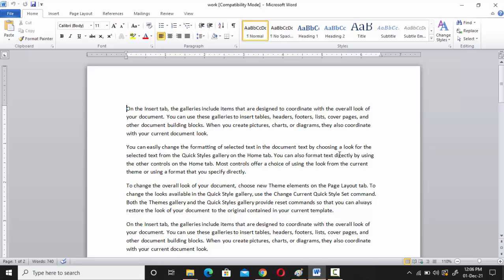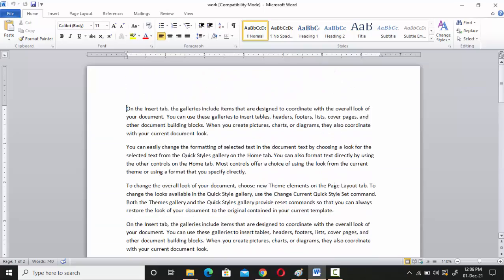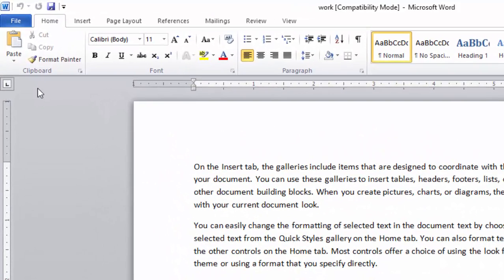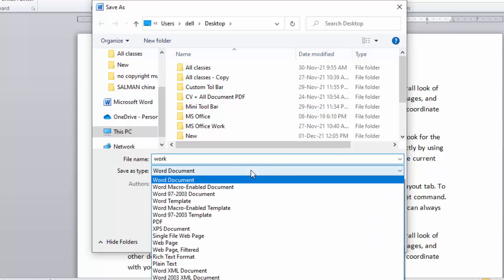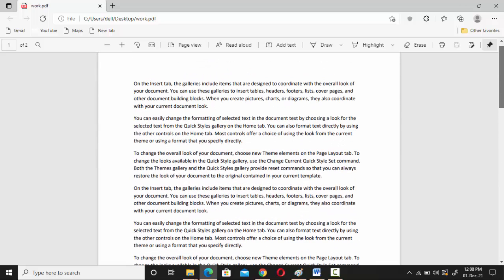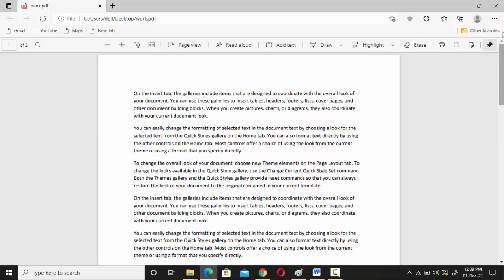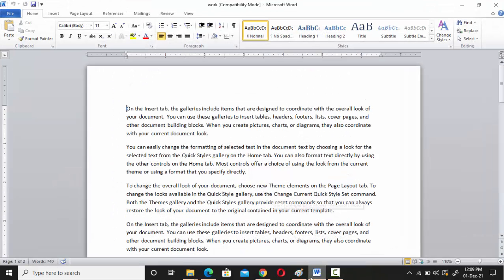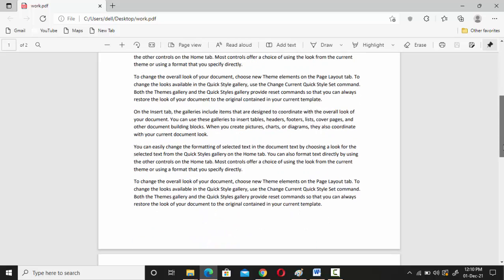How To Protect Your Word Document From Editing | Disable Editing in MS Word file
Hi There!!
Let Start!!
In This Tutorial You Will Learn about How To Protect Your Word Document From Editing | Disable Editing in MS Word file |. It is very easy and simple process. Please watch the whole video, You will find it very easy.

Watch How to Add And Remove Image, Picture And Photo As Watermark In MS Word Documents